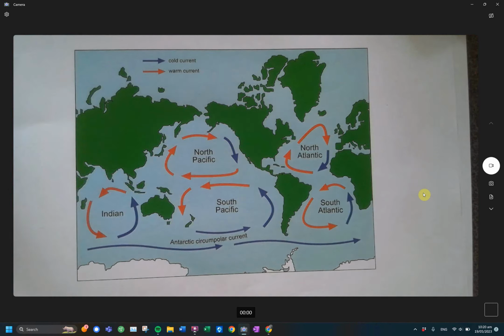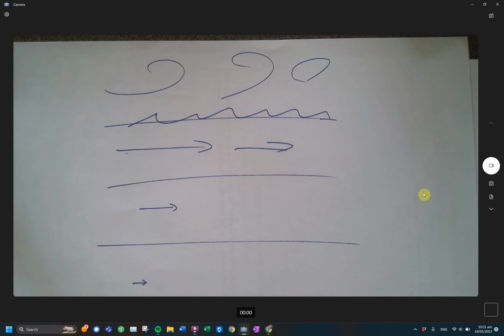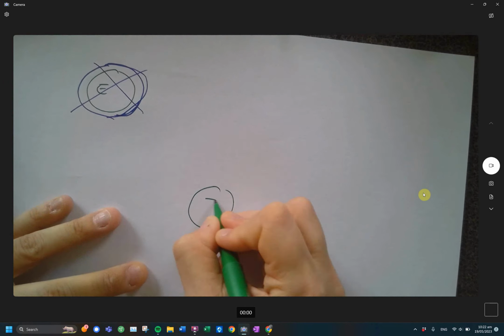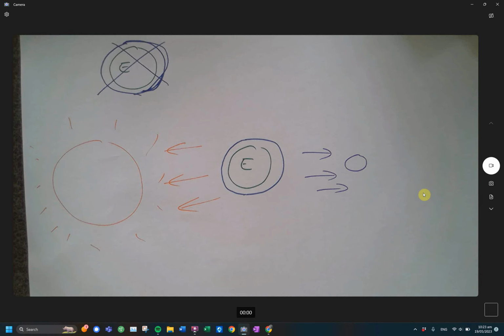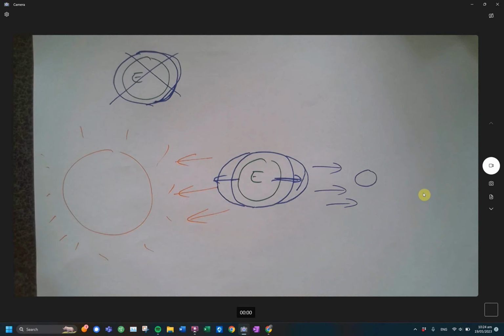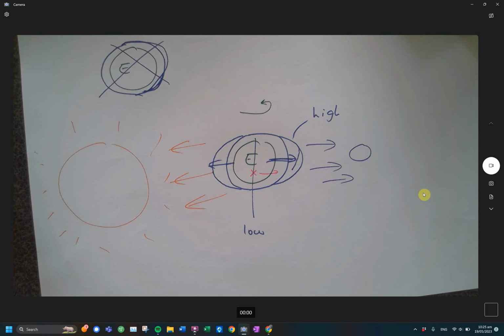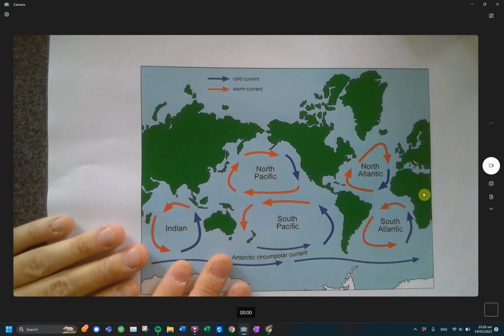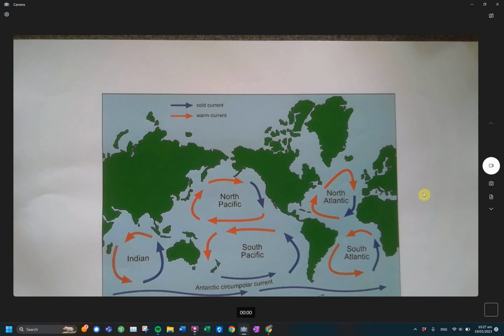3. Plastics in the Ocean